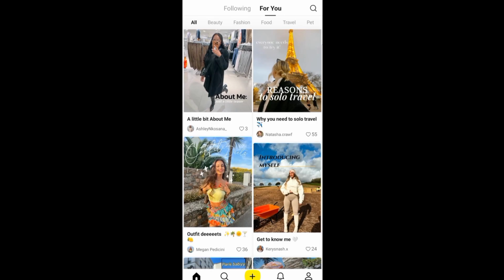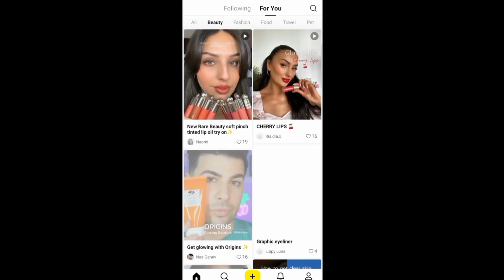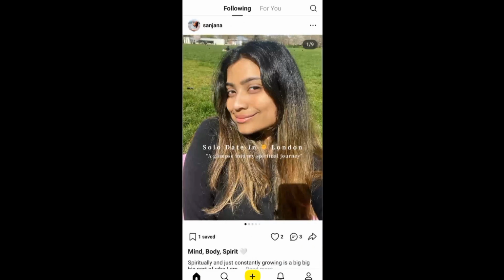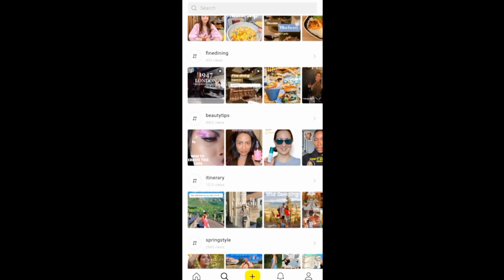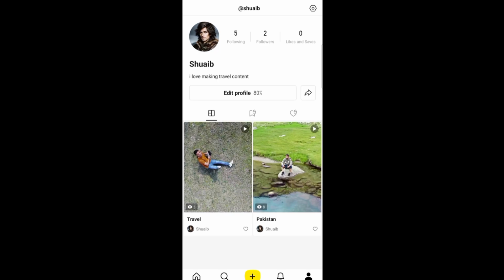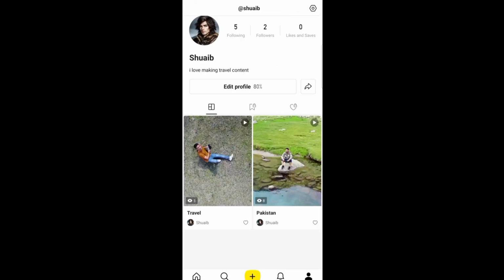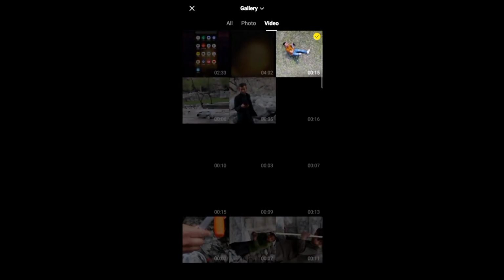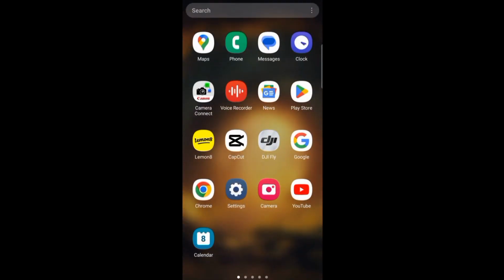How to Use Lemon8 App 2023 || lemon8 Beginners Tutorial